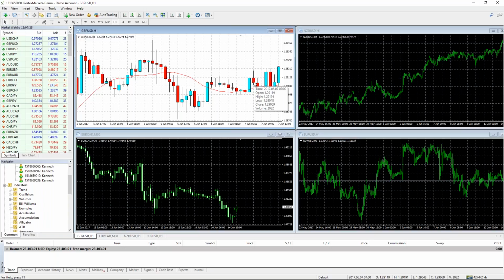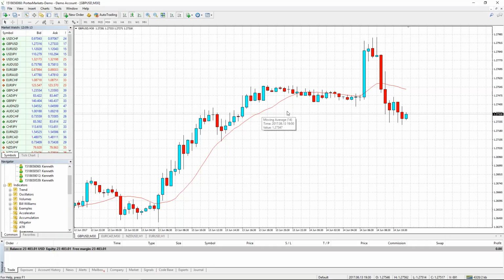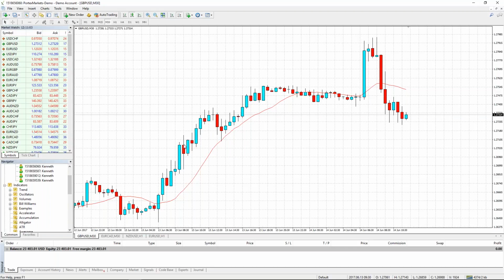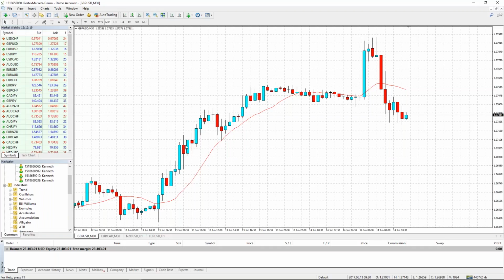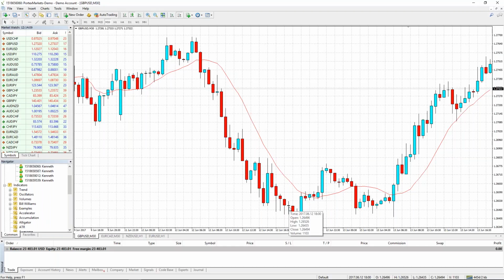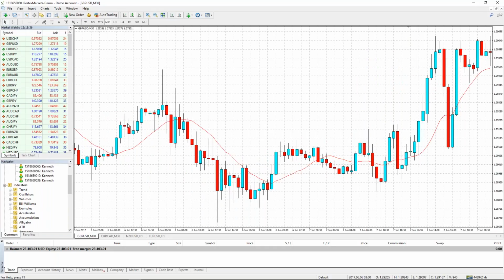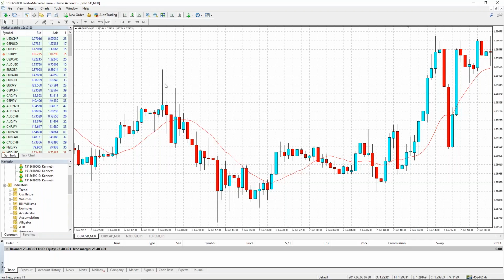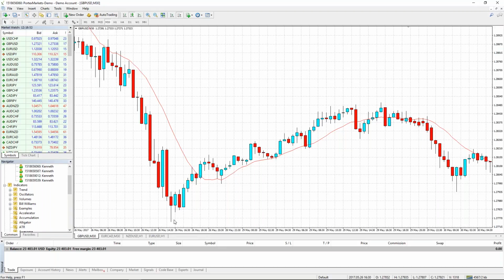Understanding Candlestick Patterns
The candlestick charts were brought to the Western world by Steve Nisson who is said to be the Father of modern candlestick charting.

Portex Markets UK

Forex trading and margin trading carries a high level of risk and may not be suitable for all investors. It could also result in losses equalling to or exceeding your initial investment. Before deciding to invest in Forex trading or margin trading, you should carefully consider your investment objectives, level of experience and risk appetite. You are strongly advised to carry out your own research and seek independent financial advice before making any trading decisions.

All content provided in this webinar is for your information only.  Any opinions expressed are solely for general market information, commentary and educational purposes and do not constitute investment advice in any way.

Portex Markets expressly disclaims all liability from actions or transactions arising out of the usage of this content. By using our services, you expressly agree to hold Portex Markets harmless against any claims whatsoever and confirm that your actions are at your sole discretion and risk.